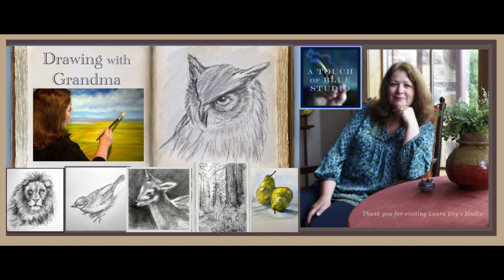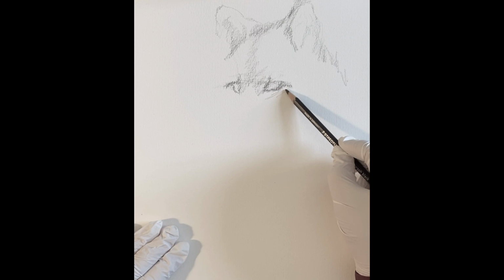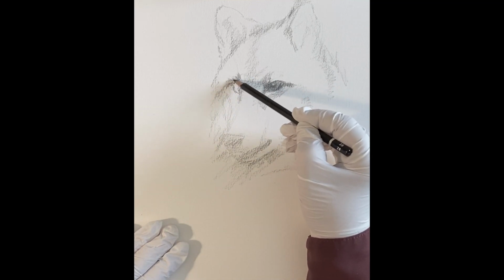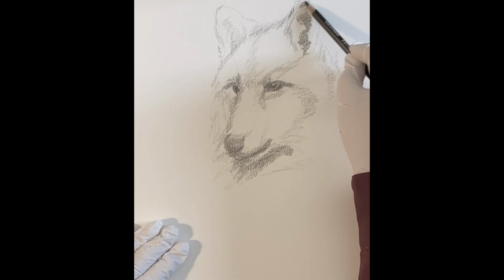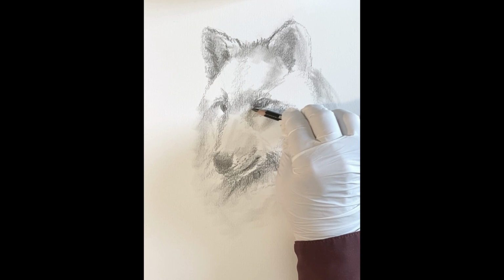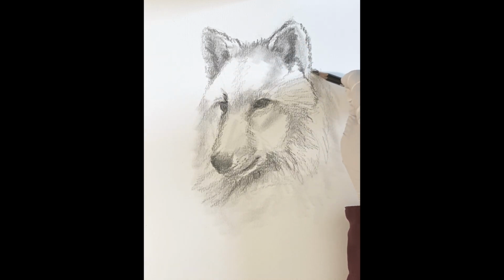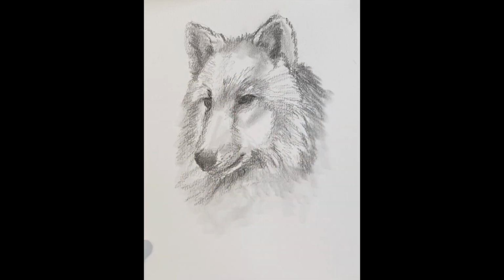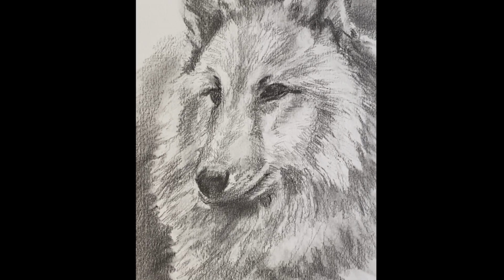Drawing with Grandma: Lesson #39 Sketchbook study of a Wolf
This demonstration shares an overview of the artist, and her studio work.
Artist & illustrator, Laura Ury offers drawing and painting demonstrations for those interested in the creative process. These sketchbook studies offer simple approaches to natural drawing to encourage the practice and development of basic skills. Laura has been an art educator for more than 25 years and loves to share the drawing and painting process with those that appreciate the unique joy and contribution that the study of art can offer to the developing creative mind. These lessons come to you from A Touch of Blue Studio.